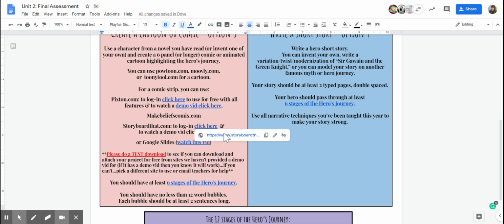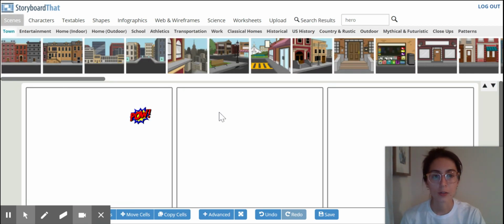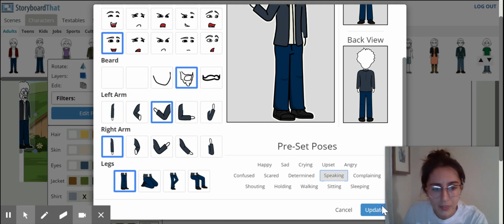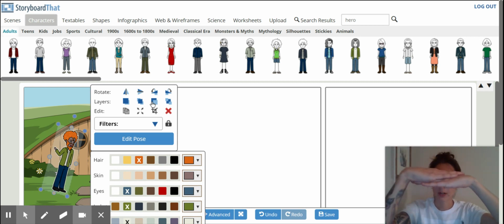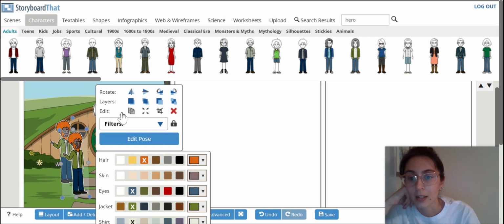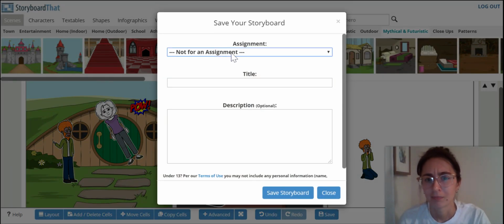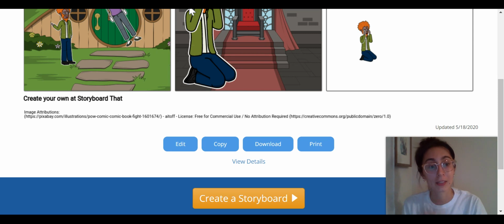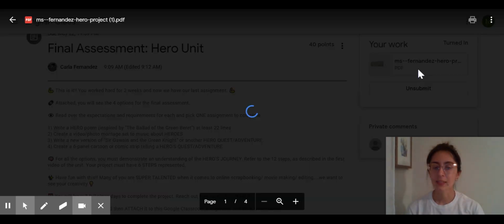Storyboardthat Demo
Brief overview of how to use storyboardthat and how to upload your project to Google Classroom, because Yes...you NEED to upload it and hit turn-in on Google Classroom.